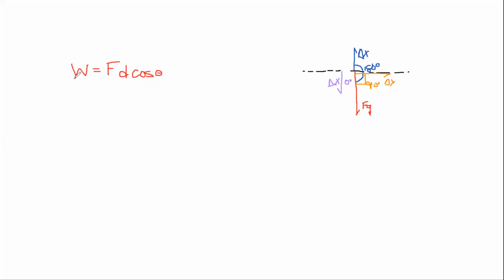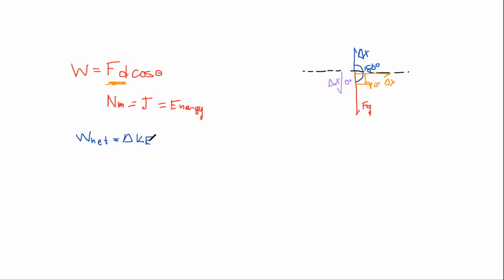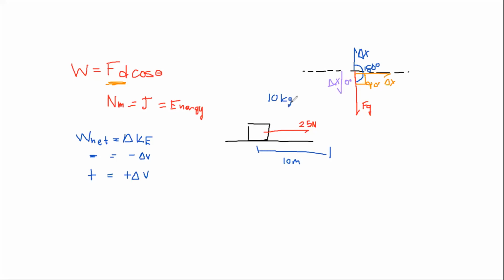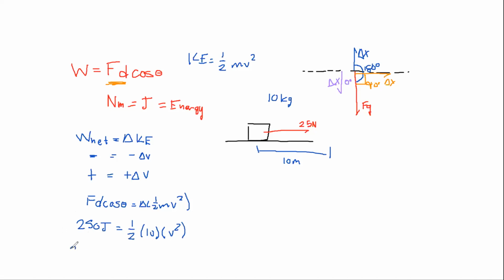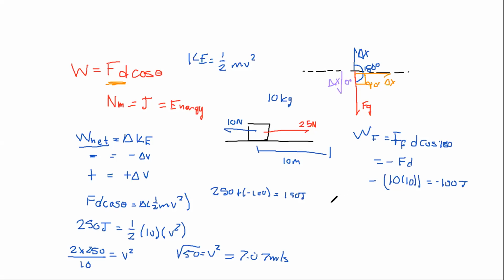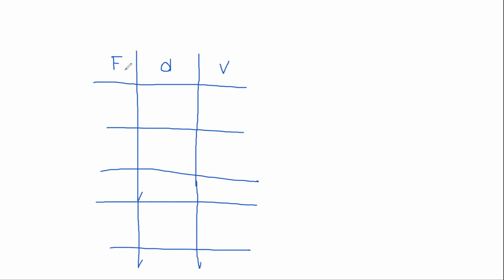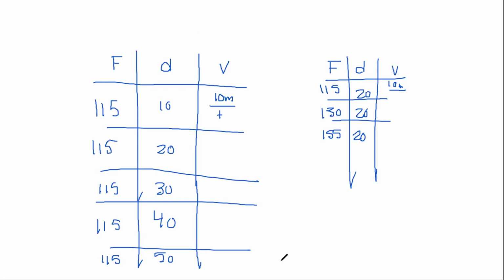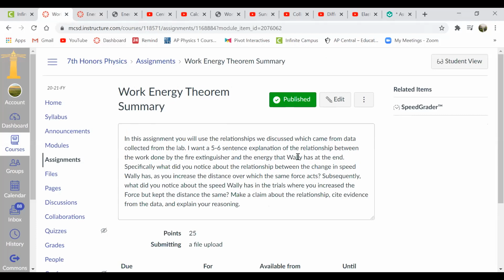Work-Energy Theorem Instructions